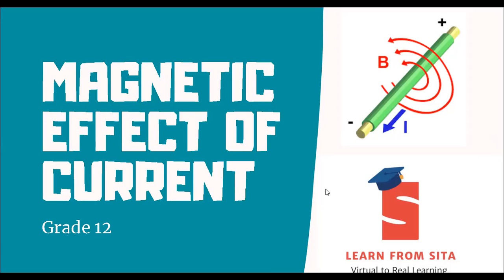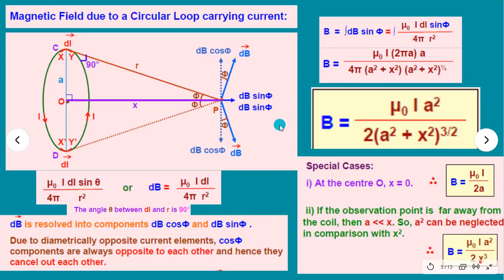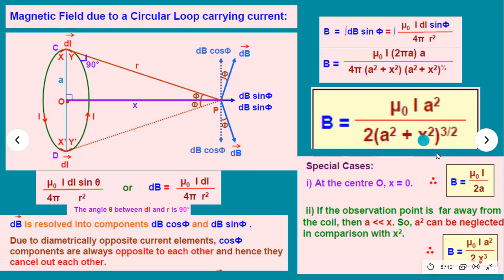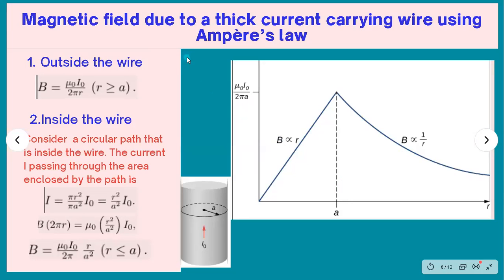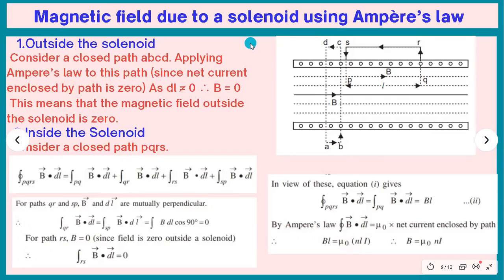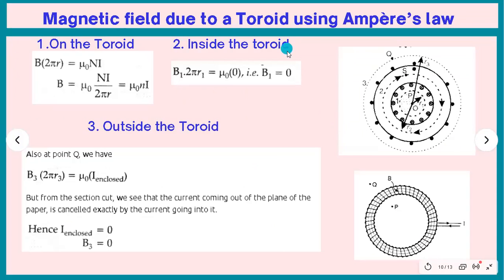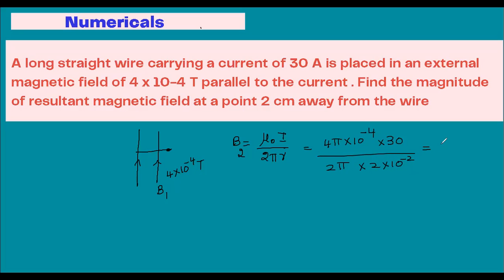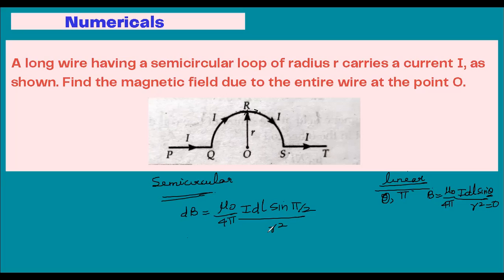Magnetic effect of current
This video lesson is about Biot's Savarts law and amperes circuital law. Two examples are also provided on numerical problems.